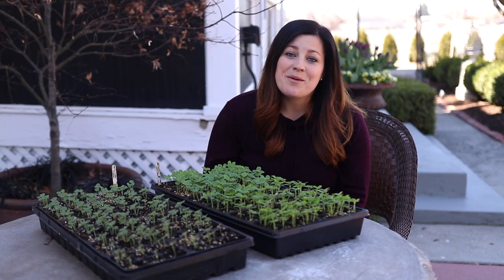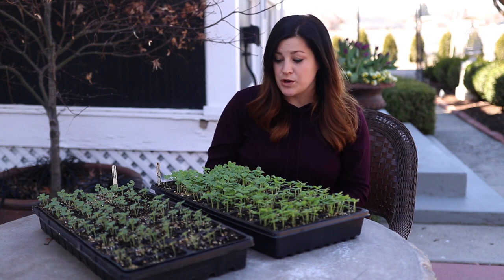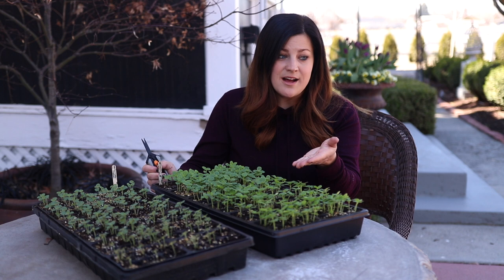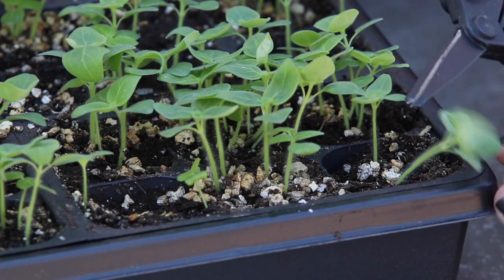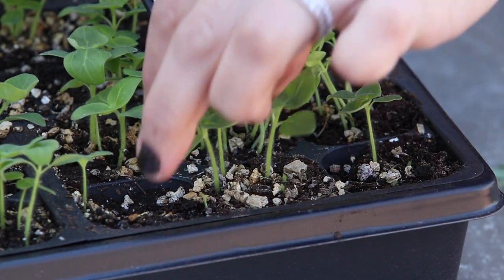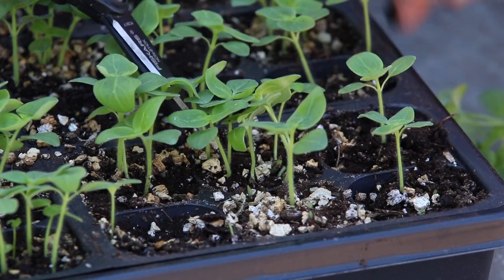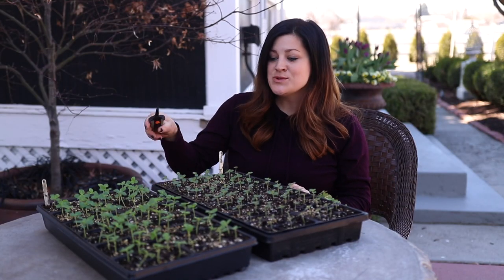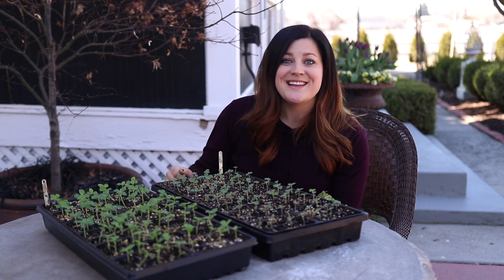Thinning Seedlings! ✂️🌱// Garden Answer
🌿LINKS🌿
Fiskars Micro-Tip Snips
Espoma Organic Seed Starting Mix
Espoma Organic Vermiculite
11x22 plastic trays
6 packs
Tall domes

🌿MAILING ADDRESS🌿
Garden Answer
580 S Oregon St